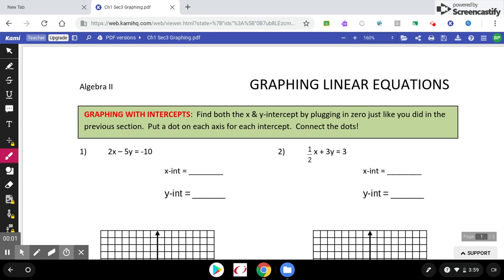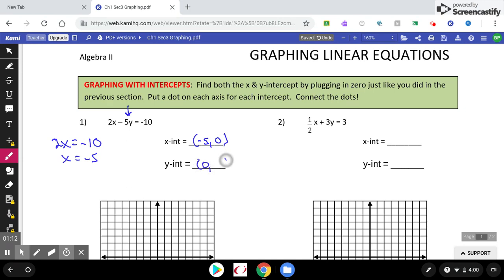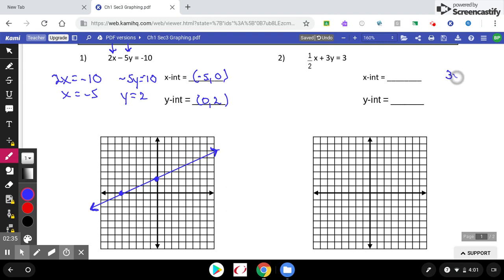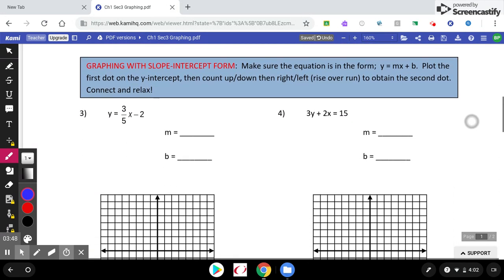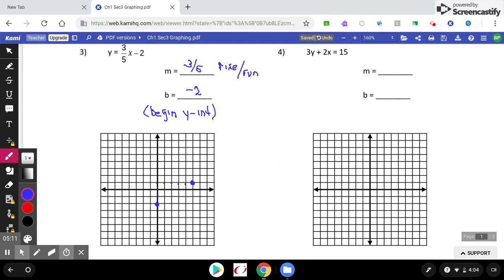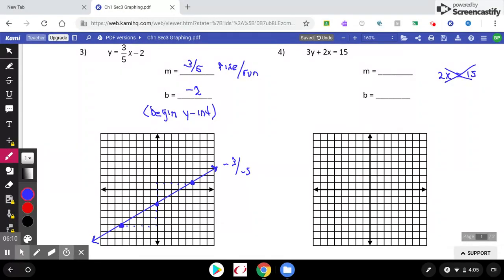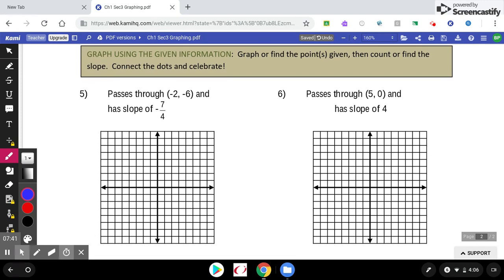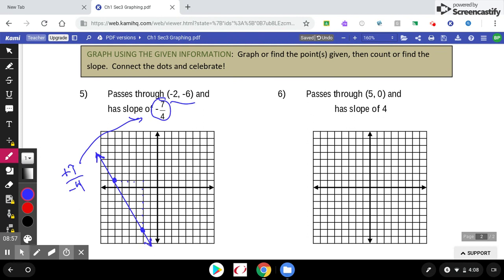Paullmath 1-3 graphing part1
Chapter1 section3 graphing with intercepts & y=mx+b